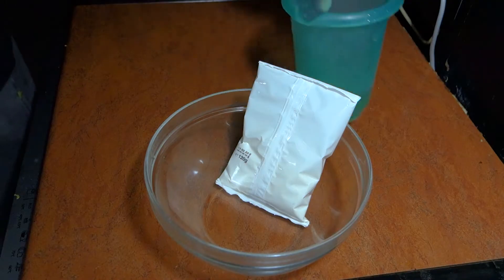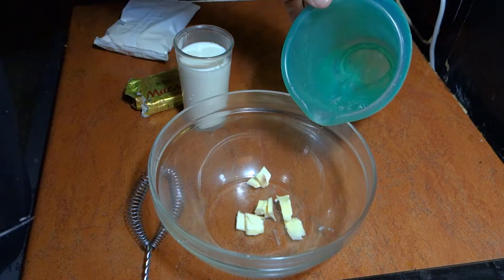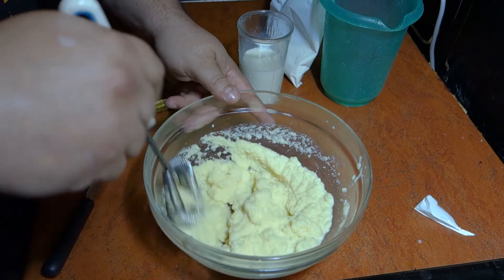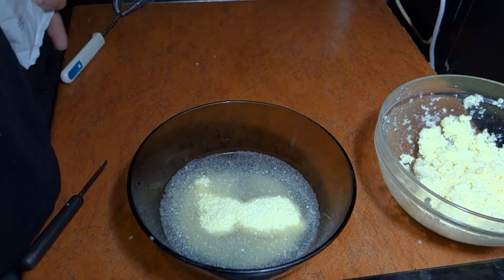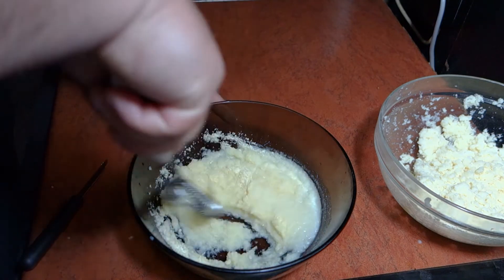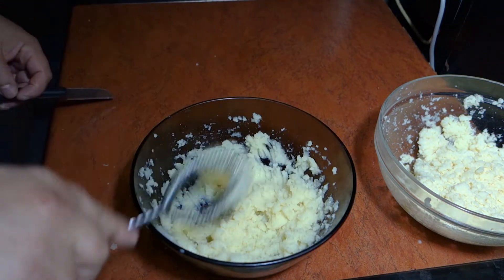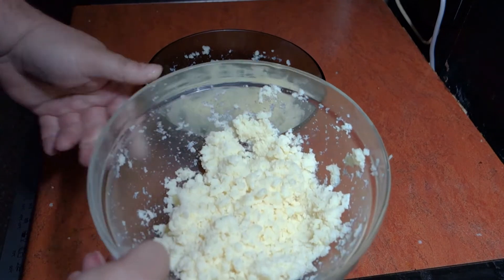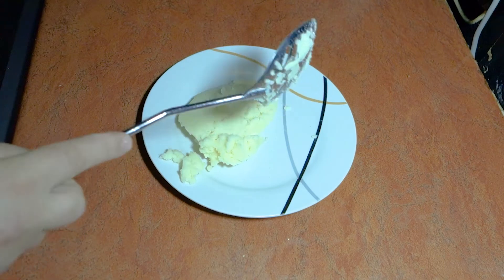Slow Food - MINUT PIRE za manje od jednog minuta!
Kako se najbrze moze spremiti minut pire? Brza i jednostavna priprema za prilog uz jelo ako ste na putu, pikniku, u prirodi, na kampovanju...